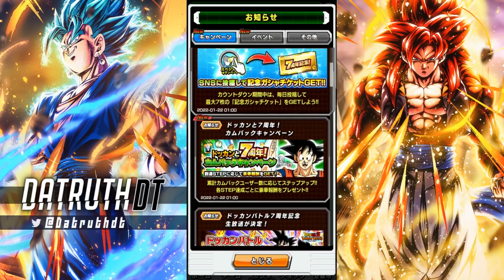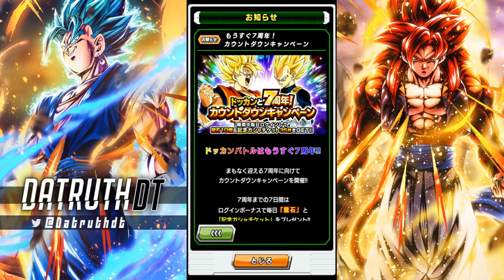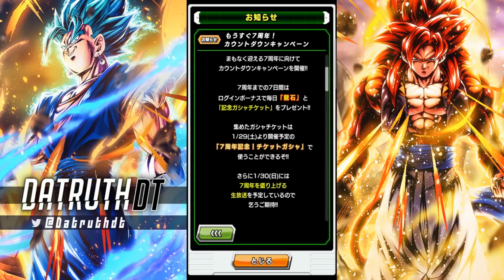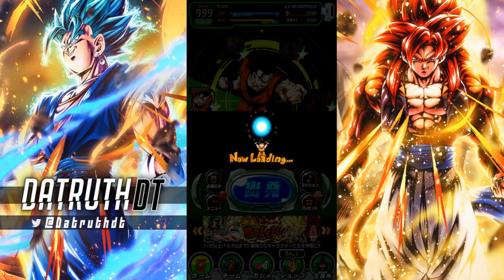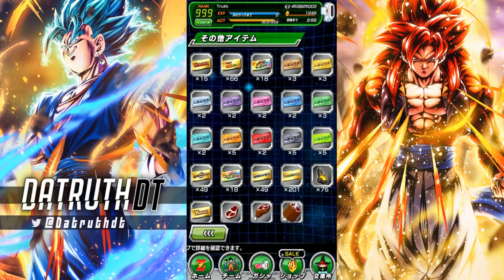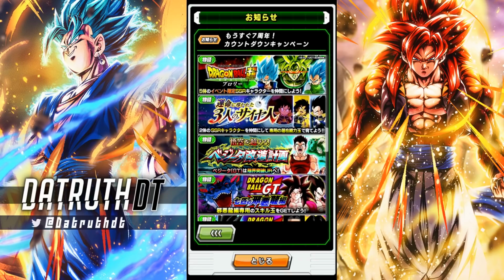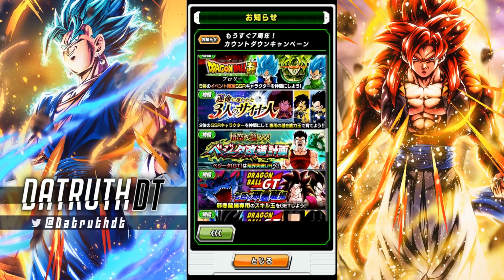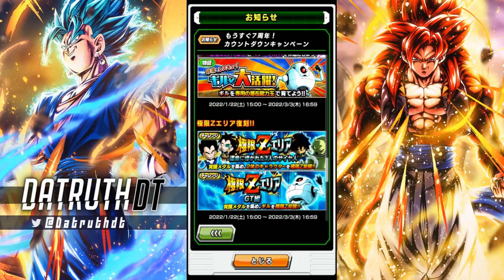FULL DETAILS! THE 7TH ANNIVERSARY COUNTDOWN IS OFFICIALLY HERE! (DBZ: Dokkan Battle)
Video Title: FULL DETAILS! THE 7TH ANNIVERSARY COUNTDOWN IS OFFICIALLY HERE! (DBZ: Dokkan Battle)